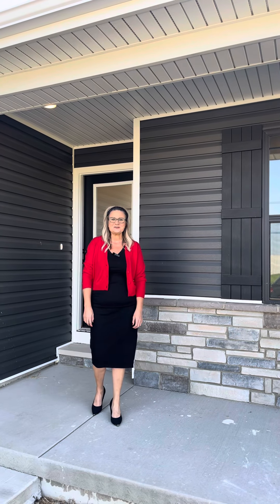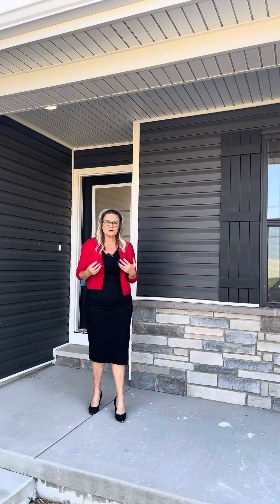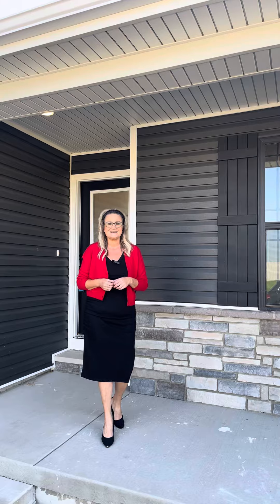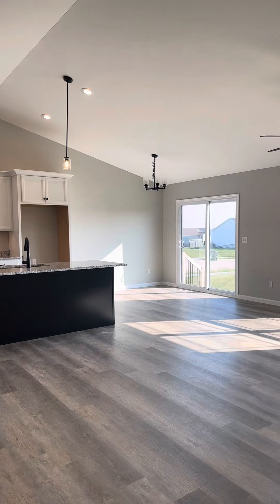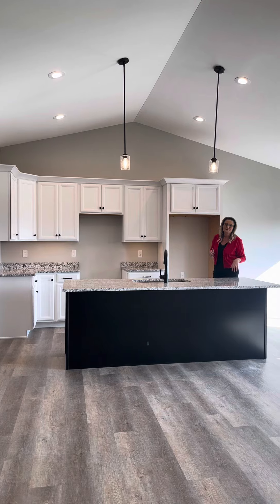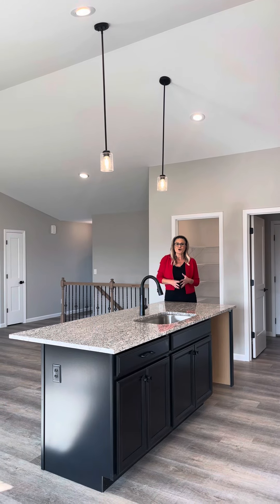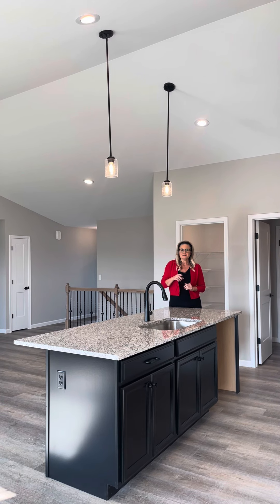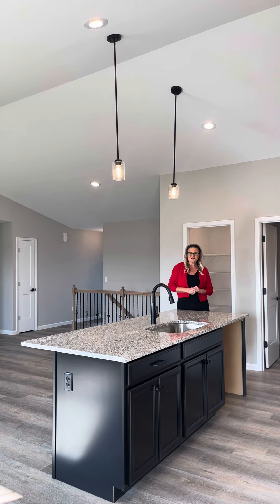Fall Showcase of Home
1112 Sherwood Lane Waterloo, Illinois “ The Calais ll “